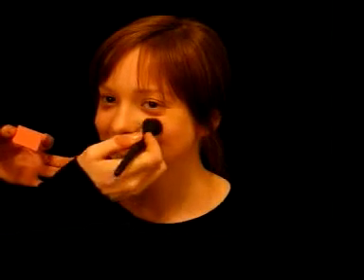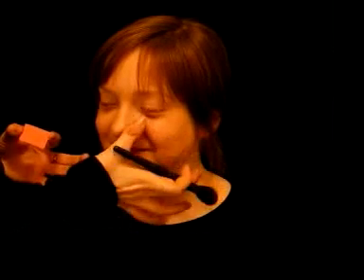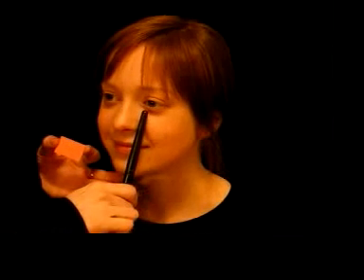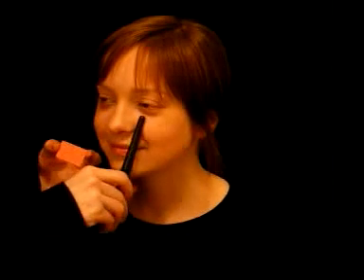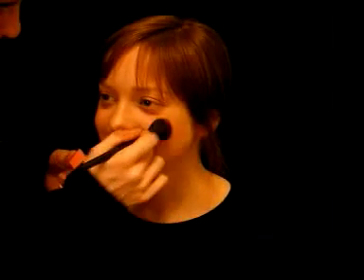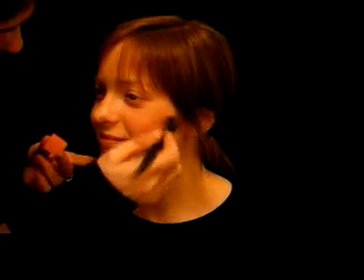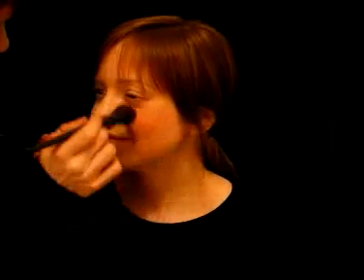Makeup Tutorial - Step 6: Blush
Celebrity Makeup Artist Elke Von Freudenberg shows us how to do blush perfectly everytime
Elke's clients include Kate Moss and Escada.